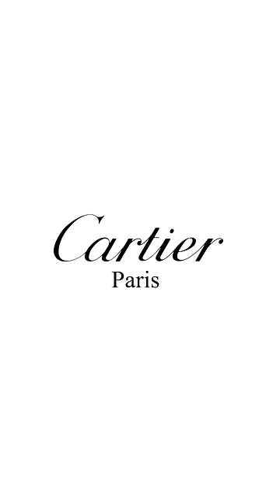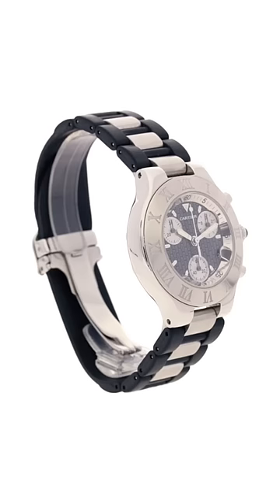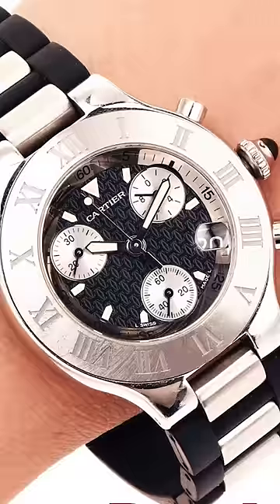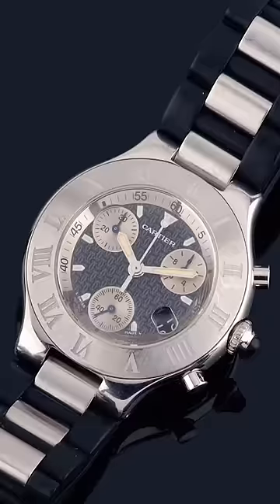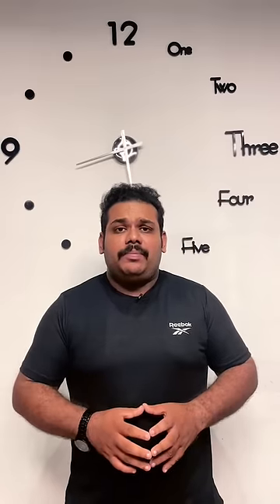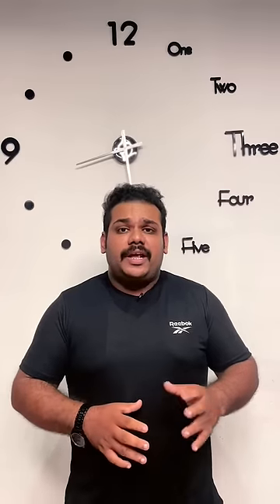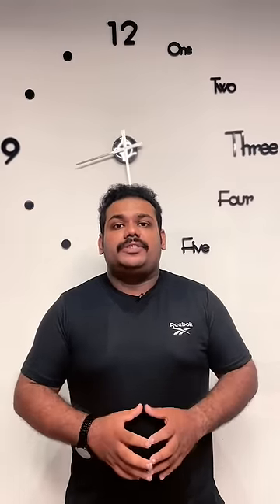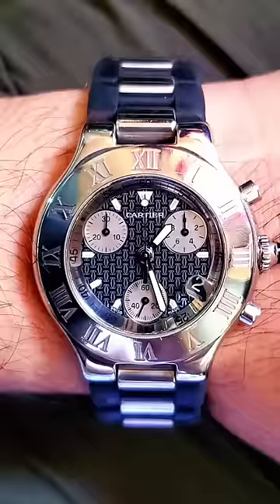Ravana Prabhu Movie Mohanlal Watch Details